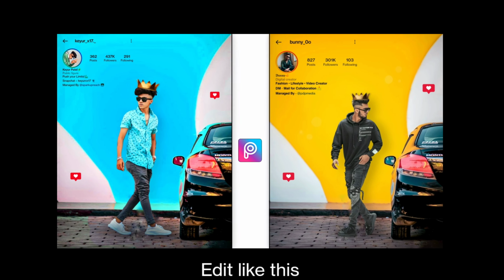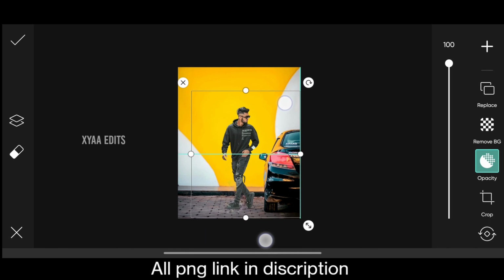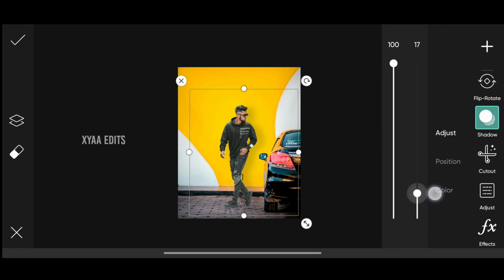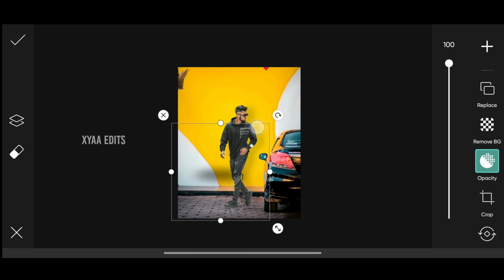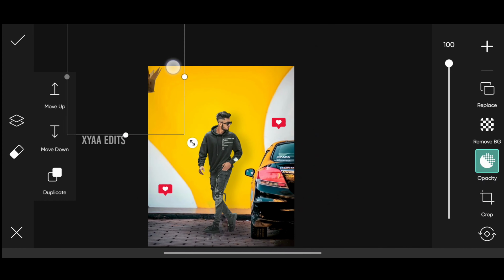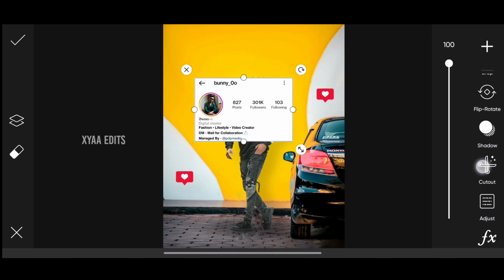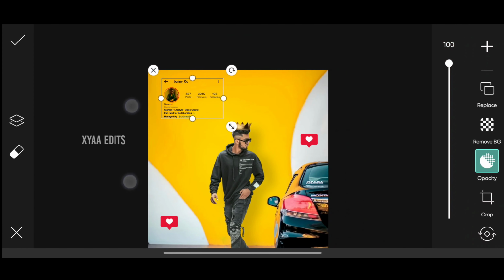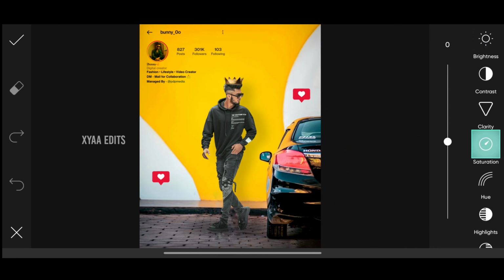New Trending DuaL instagram Photo Editing || Picsart Photo Editing - Xyaa Edits🔥